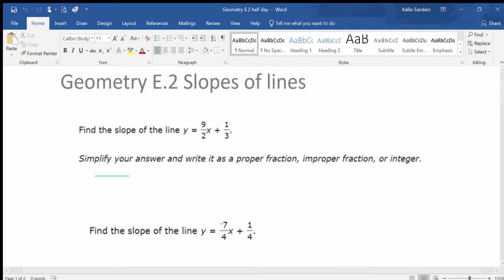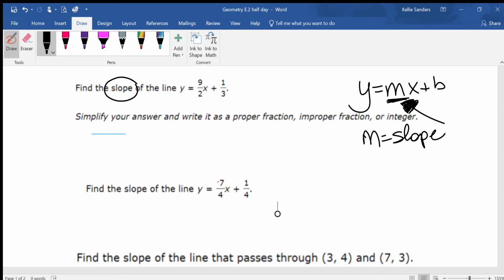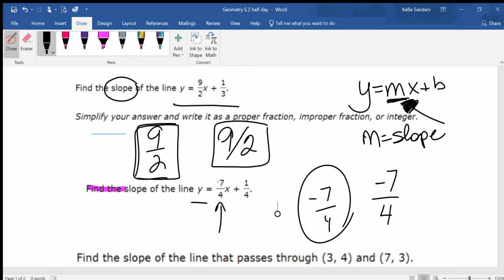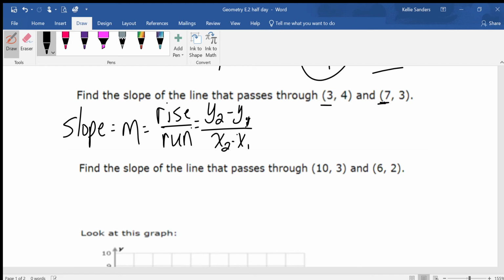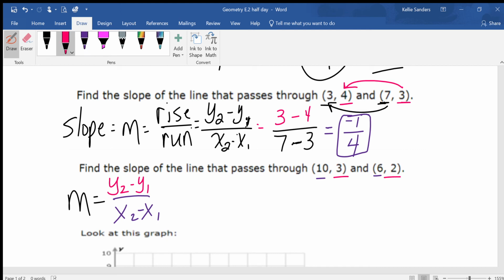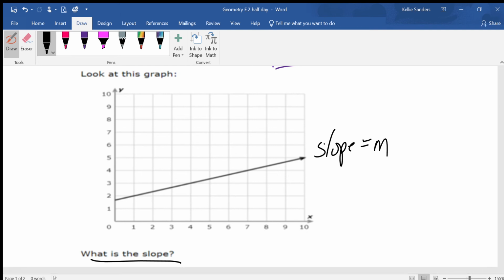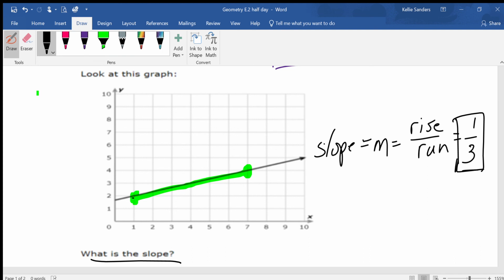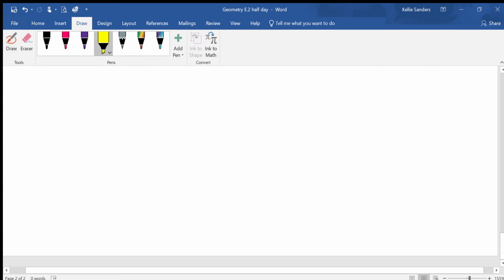Geometry E.1 Slopes of lines V2T